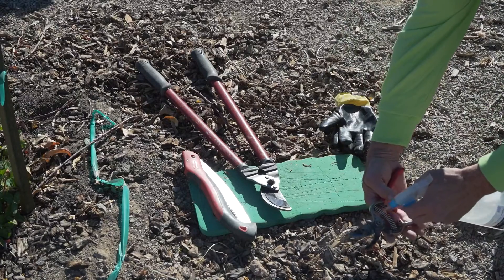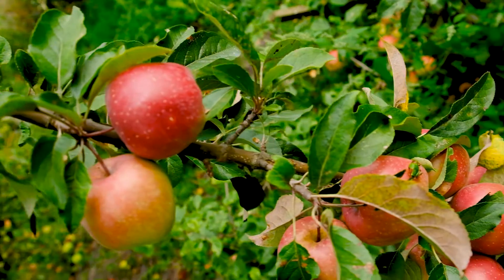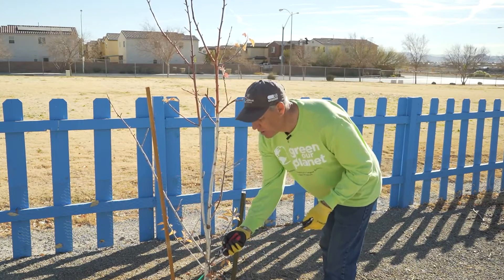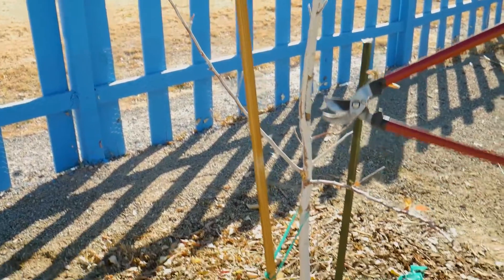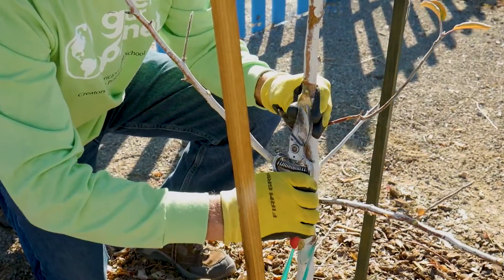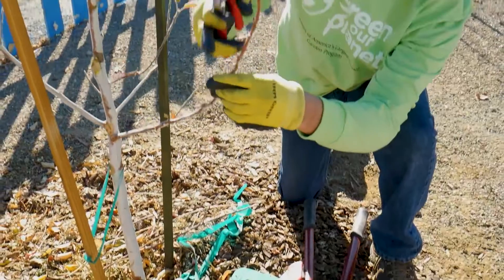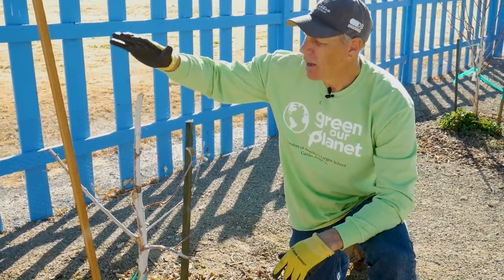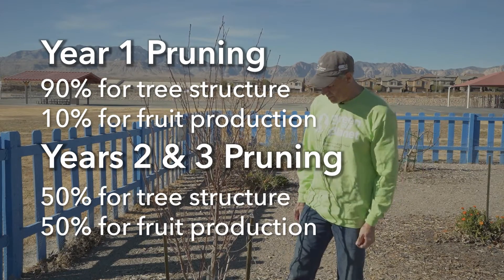How To Prune An Apple Tree